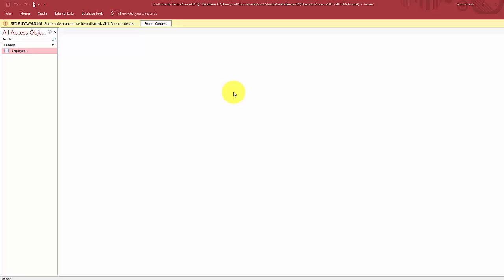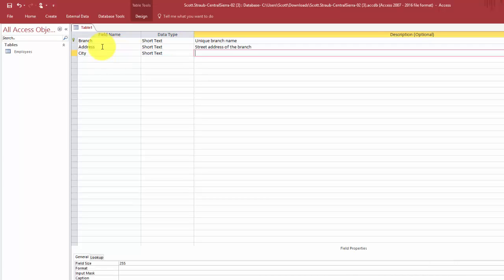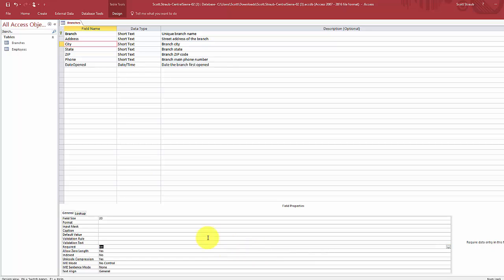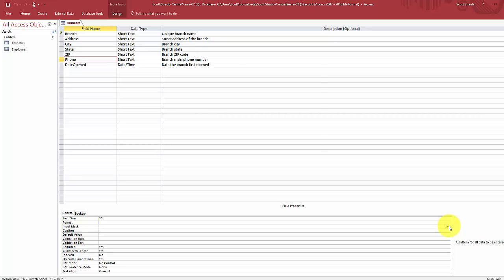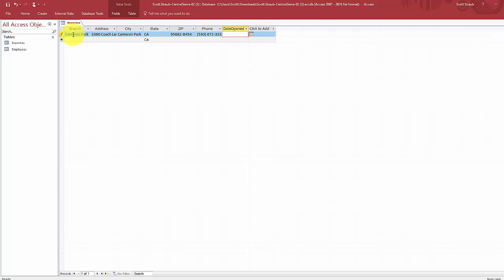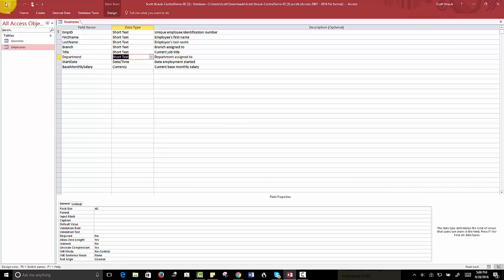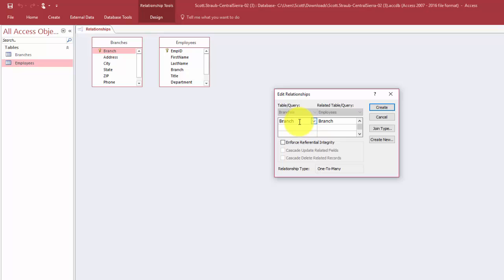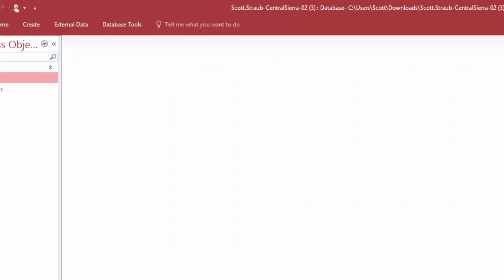Video Tutorial Access Chapter 2 In Practice Guided Project 2-1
Video Tutorial Timeline - Access Chapter 2 In Practice Guided Project 2-1. Video narrated by assistant professor Scott Straub from the College of Western Idaho.

0:00 - Step 1:  Open database file name.
0:43 - Step 2:  Change the project name if directed to do so by your instructor.
1:00 - Step 3:   Enable content in the security warning.
1:22 - Step 4:  Click the Table Design button to open a new table in Design view.
1:51 - Step 5:  Add new fields into the table and set field properties.
11:24 - Step 6:  Create an input mask for the ZIP field.
12:57 - Step 7:  Create an input mask for the Phone field..
14:01 - Step 8:  Enter records into the Branches table.
19:18 - Step 9:  Modify the Department field.
22:29 - Step 10:  Verify the existence of a foreign key and create a one-to-many relationship.
27:06 - Step 11: Enter records into the Employees table.
28:20 - Step 12:  Save and close the table.
28:26 - Step 13:  Open the Branches table in the Datasheet view.
29:30 - Step 14:  Preview the data records in the Branches table before printing.
30:15 - Step 15:  Save and close the Branches table.
30:30 - Step 16:  Close the database.
30:36 - Step 17:  Upload and save your project file.
30:39 - Step 18:  Submit project for grading.